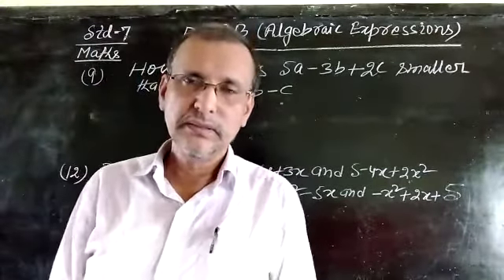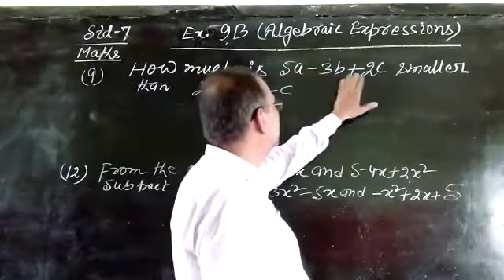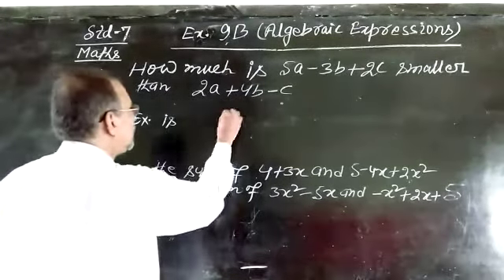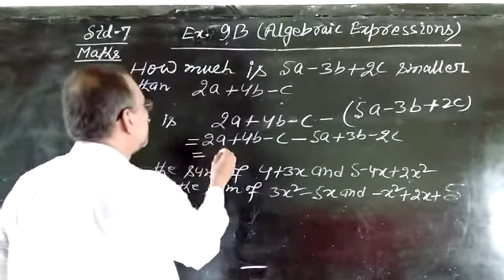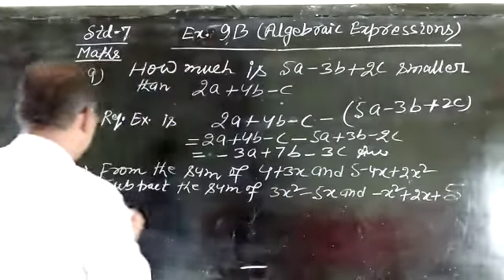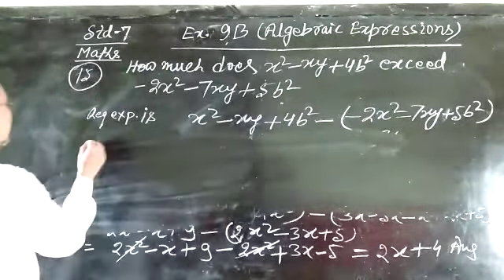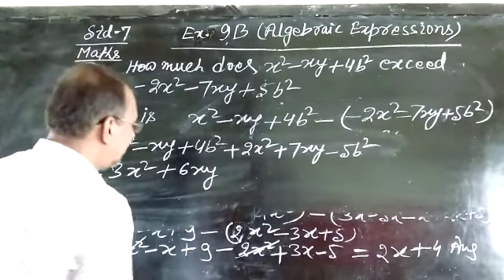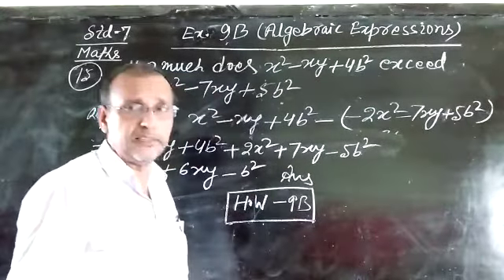Std-7 Maths Ex. 9B(Algebraic expressions) part-3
J K Jha sir